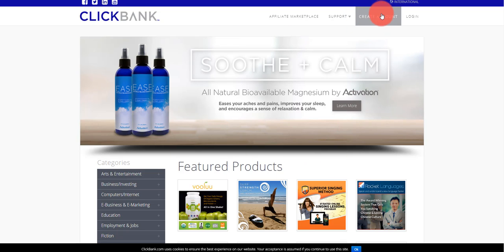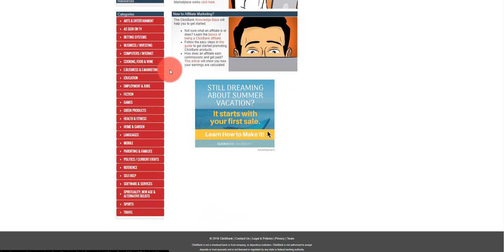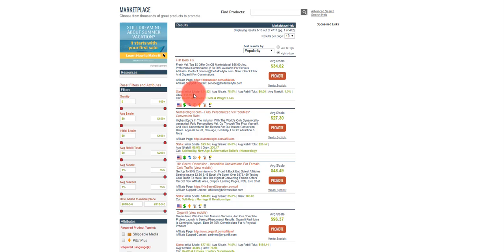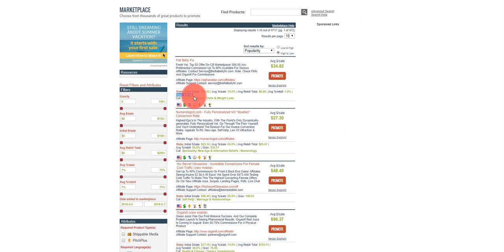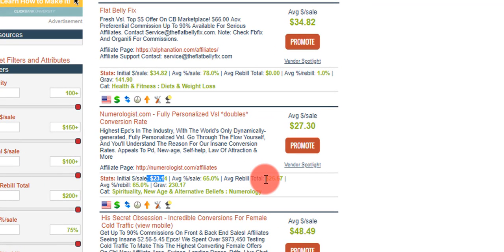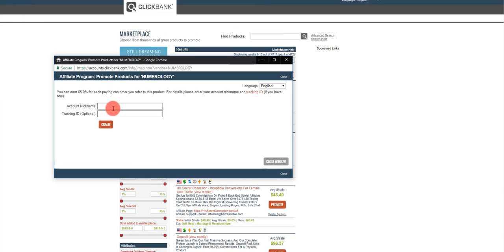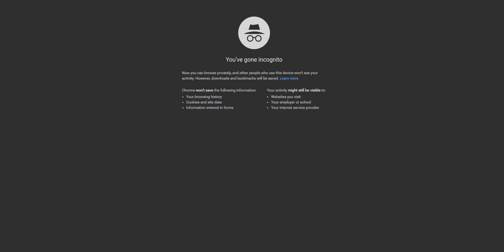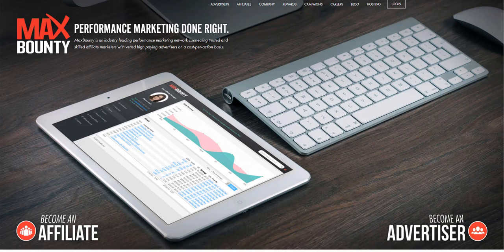How To Setup ClickBank Properly 2019 Edition (Week 1 | Day 3)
There are such little details that need to be taken care of when you are just starting out. This video lays down all the necessary settings and key terms that are associated with ClickBank.

For example, what is the difference between Avg $/Sale and Initial $/Sale, the contribution of Gravity in campaign level and so on

Later I have described how one can signup to Max Bounty program. The details that are needed to be filled and onward.

Arijit Dutta